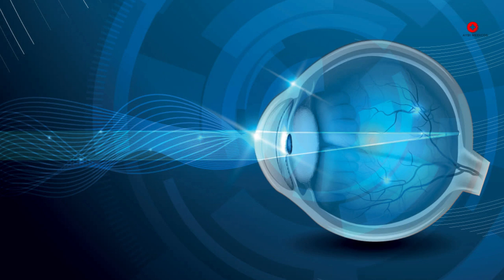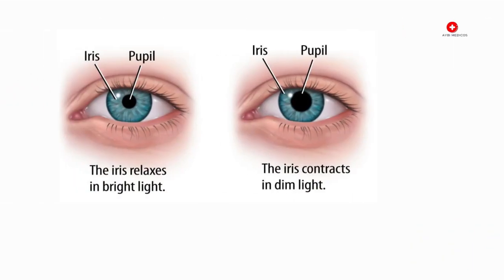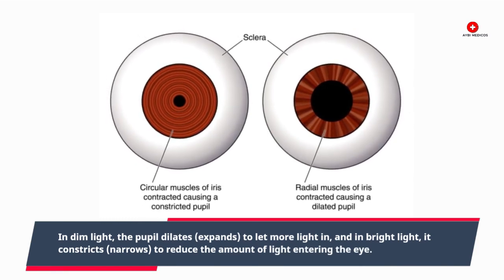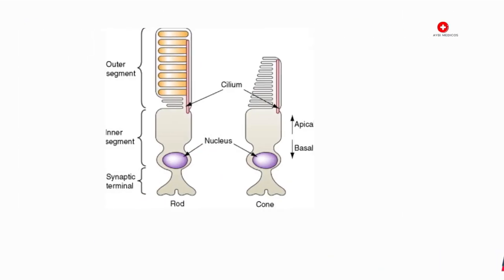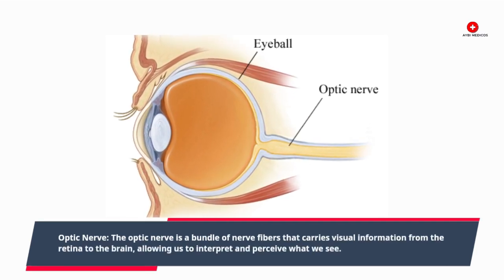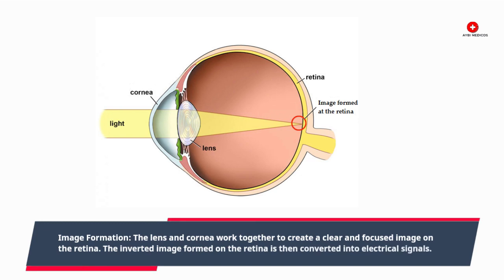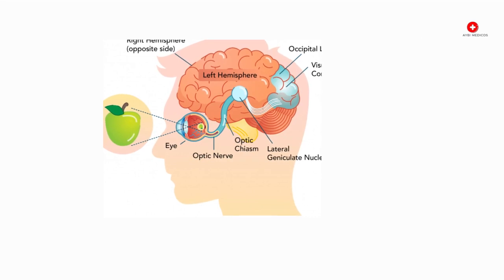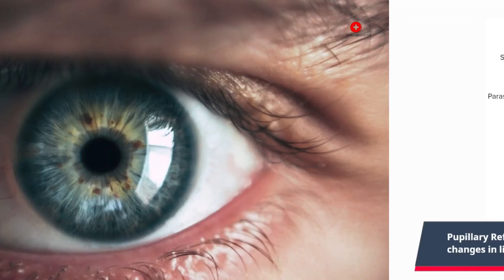Working of Human Eye || Structure & Functions of Human Eyes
The human eye is a complex organ responsible for detecting and processing visual information from the surrounding environment. It is a vital part of the sensory system and plays a crucial role in our ability to see and interpret the world around us. Let's explore the structure and functions of the human eye in detail:

Structure of the Human Eye:

Cornea: The outermost layer of the eye is the cornea. It is a transparent, dome-shaped structure that covers the front part of the eye. The cornea helps to focus incoming light onto the lens.

Sclera: The sclera is the white, tough, and protective outer layer that surrounds the eyeball. It maintains the eye's shape and provides attachment points for muscles that control eye movements.

Iris: The iris is the colored part of the eye. It controls the size of the pupil, which regulates the amount of light entering the eye. The iris also gives the eye its characteristic color.

Pupil: The pupil is the black circular opening in the center of the iris. It adjusts in size to control the amount of light that enters the eye. In bright light, the pupil constricts (becomes smaller), and in dim light, it dilates (becomes larger).

Lens: Behind the pupil is the lens, a transparent, flexible structure that further focuses the incoming light onto the retina. The lens can change its shape to adjust focus, a process called accommodation.

Retina: The retina is the innermost layer of the eye, resembling the film in a camera. It contains millions of light-sensitive cells called photoreceptors—specifically, rods and cones. These cells convert incoming light into electrical signals that are sent to the brain for processing.

Macula and Fovea: The macula is a small, specialized area in the center of the retina that contains a high concentration of cones. The fovea is a tiny pit within the macula and is responsible for sharp central vision, which is crucial for activities like reading and recognizing faces.

Optic Nerve: The optic nerve is a bundle of nerve fibers that carries visual information from the retina to the brain. It is connected to the back of the eye and exits through the optic disc (blind spot).

Functions of the Human Eye:

Light Reception: The primary function of the eye is to receive light and convert it into neural signals that can be processed by the brain.

Focusing: The cornea and lens work together to focus incoming light onto the retina, creating a clear and sharp image.

Pupil Regulation: The iris adjusts the size of the pupil to control the amount of light that enters the eye, ensuring that the retina receives the appropriate level of illumination.

Photoreception: The photoreceptor cells in the retina, rods, and cones, capture light and convert it into electrical signals. Rods are responsible for low-light vision, while cones are responsible for color vision and detailed visual acuity.

Transmission of Signals: The electrical signals generated in the retina are transmitted through the optic nerve to the brain, specifically to the visual cortex in the occipital lobe. There, the brain processes and interprets the visual information, allowing us to perceive the world around us.

Depth Perception: The eyes work together to provide depth perception or the ability to perceive the relative distances of objects in the environment.

Color Vision: Cones in the retina are sensitive to different wavelengths of light, allowing us to perceive a wide range of colors.

In summary, the human eye is a remarkable sensory organ with a complex structure that enables us to receive and process visual information, allowing us to perceive the world in intricate detail. Its ability to adjust to varying lighting conditions and its role in depth perception and color vision are essential for our everyday experiences.